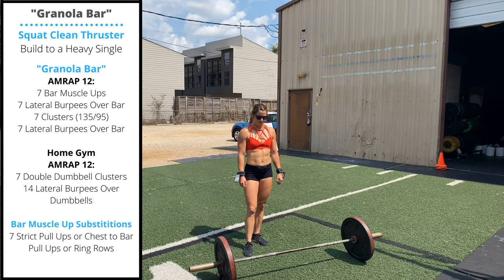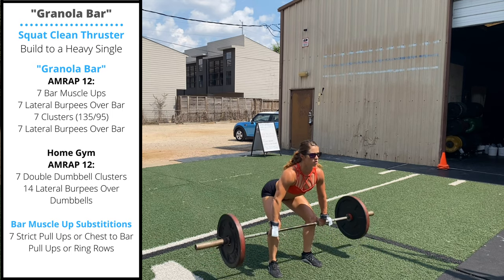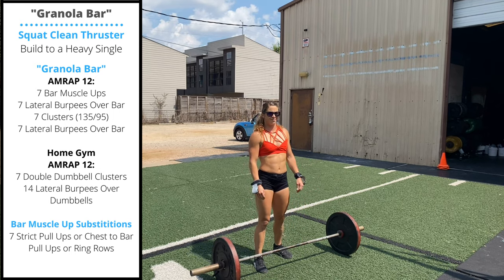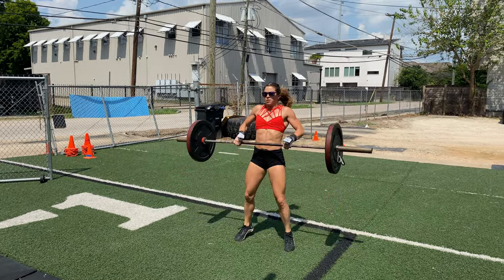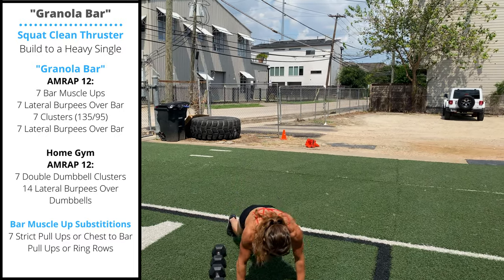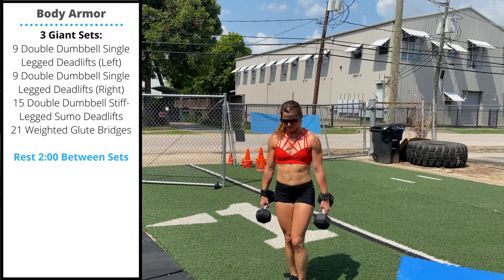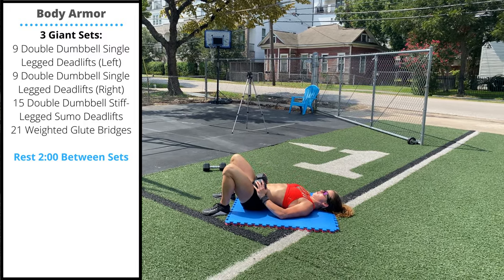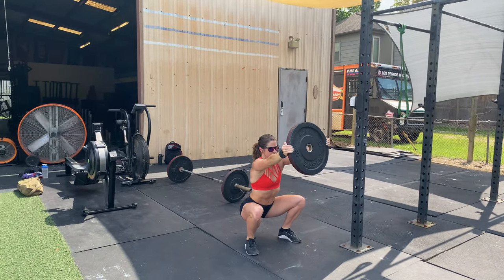"Granola Bar" | Squat Clean Thruster + Bar Muscle Ups + Burpees | CrossFit 4k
0:00 - Intro
0:08 - Squat Clean Thruster
1:31 - Class WOD
2:32 - Home Gym
3:15 - Body Armor
4:26 - Mobility

Squat Clean Thruster
Build to a Heavy Single

"Granola Bar"
AMRAP 12:
7 Bar Muscle Ups
7 Lateral Burpees Over Barbell
7 Clusters (135/95)
7 Lateral Burpees Over Barbell

HOME GYM
AMRAP 12:
7 Double Dumbbell Clusters (50's/35) Video
14 Lateral Burpees Over Dumbbells

Body Armor
3 Giant Sets:
9 Double Dumbbell Single Legged Deadlifts (Left)
9 Double Dumbbell Single Legged Deadlifts (Right)
15 Double Dumbbell Stiff-Legged Sumo Deadlifts
21 Weighted Glute Bridges

Rest 2 Minutes Between Sets

WARM-UP
Up Dog

Lateral Squats

Push-up to Down Dog
Slow Air Squats

Frog Hops
Air Squats

Barbell Warmup
5 Good Mornings
5 Back Squats
5 Elbow Rotations
5 Strict Press & Reach
5 Romanian Deadlifts
5 Front Squats

MOBILITY
Front Rack Stretch: 1 Minute
Plate Counterbalance Squat Bottom Hold: 1 Minute